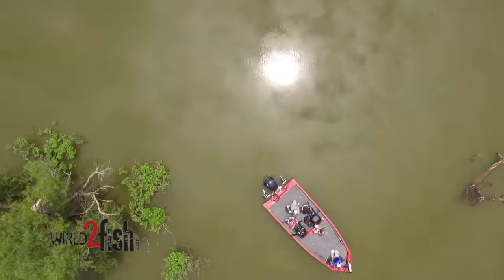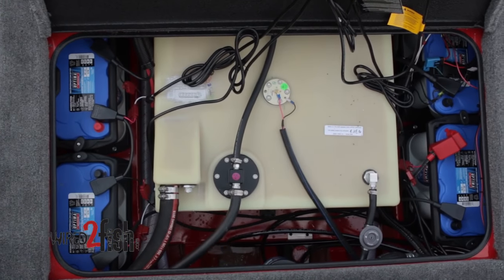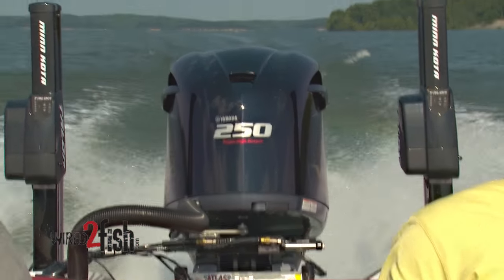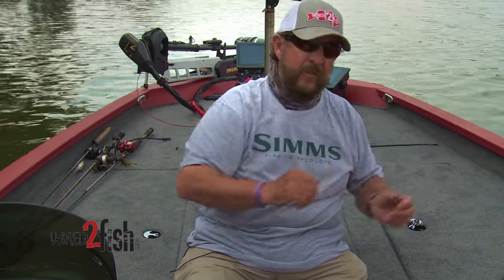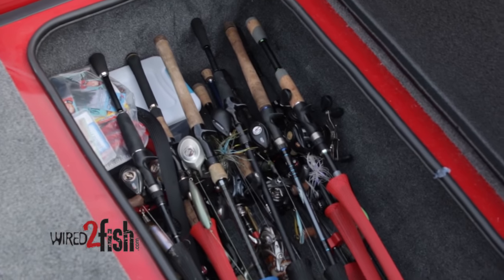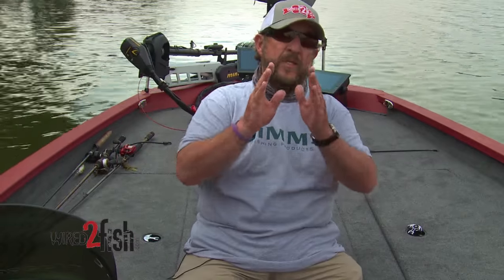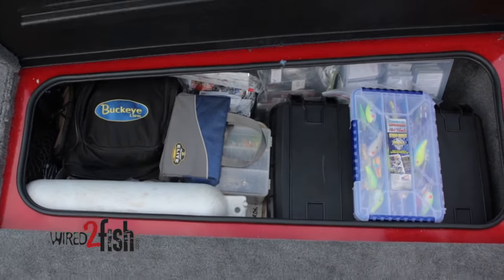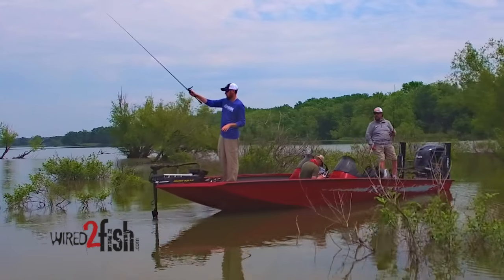Balance Your Boat for Better Performance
Properly mounting boat equipment and storing contents for balance will help your running and fishing performance. Terry Brown explains how to setup your fishing boat in this short video.